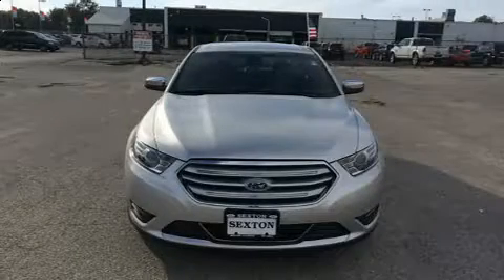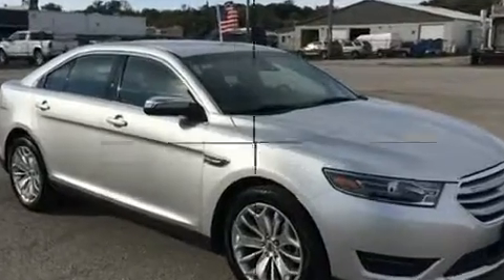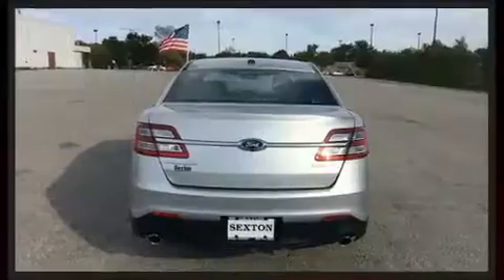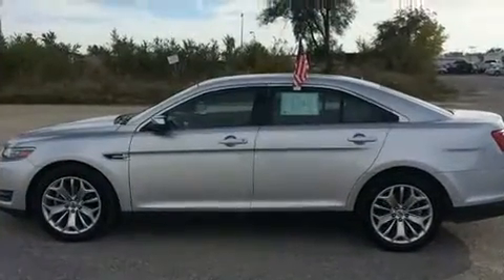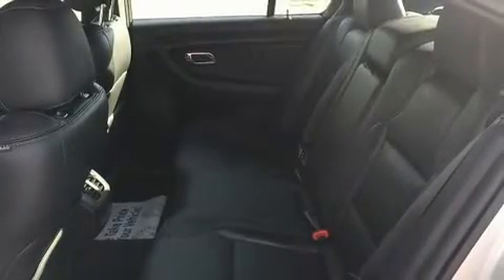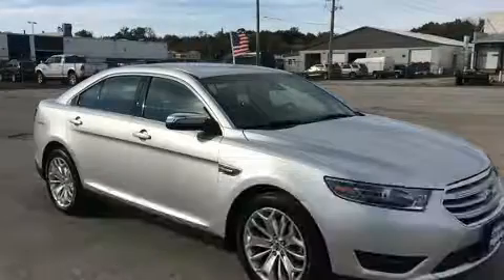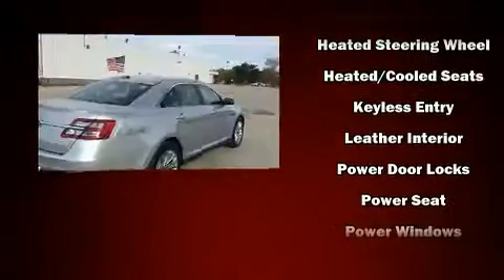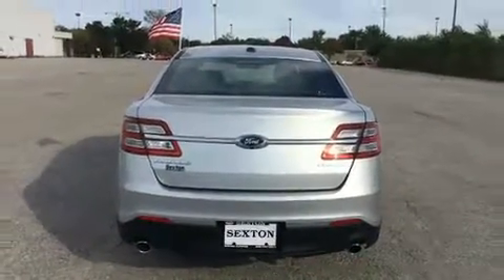2017 Ford Taurus Limited in Moline, IL 61265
Sexton Ford
3802 16th Street

You can expect a lot from the 2017 Ford Taurus. With less than 20,000 miles on the odometer, this 4 door sedan prioritizes comfort, safety and convenience. It features an automatic transmission, front-wheel drive, and a 3.5 liter 6 cylinder engine. Top features include rain sensing wipers, a built-in garage door transmitter, a power seat, a trip computer, heated and ventilated seats, blind spot sensor, adjustable pedals, and leather upholstery. State-of-the-art amenities such as steering wheel memory, and adjustable pedals yield a more personal driving experience. Passenger security is always assured thanks to various safety features, such as: dual front impact airbags with occupant sensing airbag, front side impact airbags, traction control, brake assist, a security system, an emergency communication system, and 4 wheel disc brakes with ABS. Electronic stability control ensures solid grip atop the road surface, no matter how challenging the driving conditions. We pride ourselves on providing excellent customer service. Please don't hesitate to give us a call.